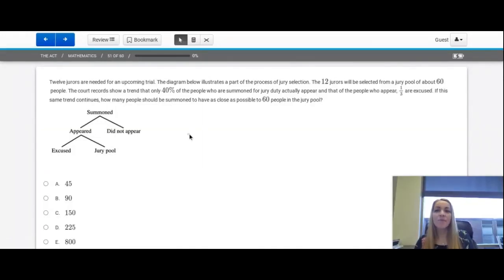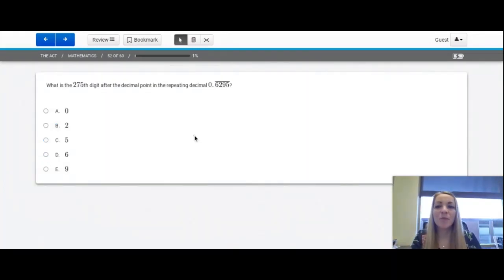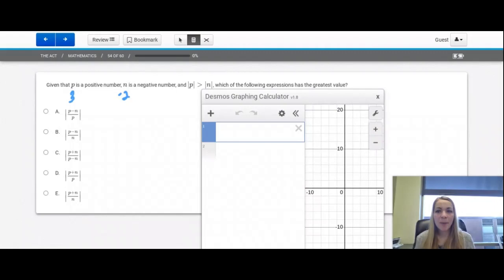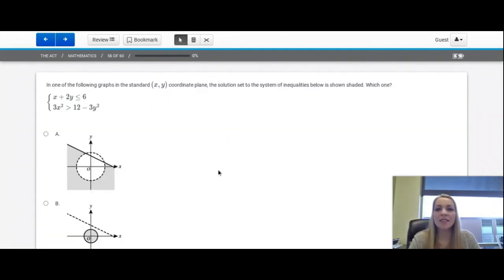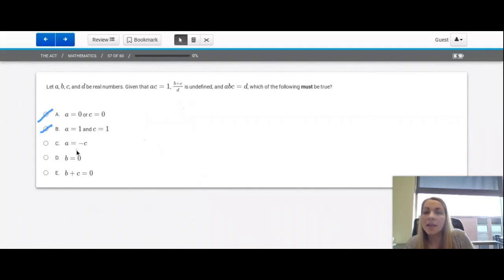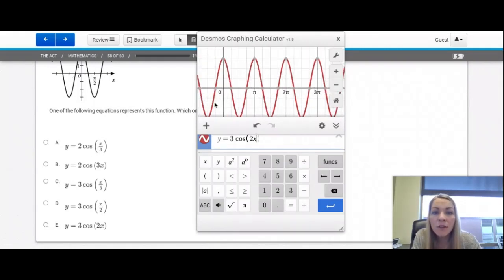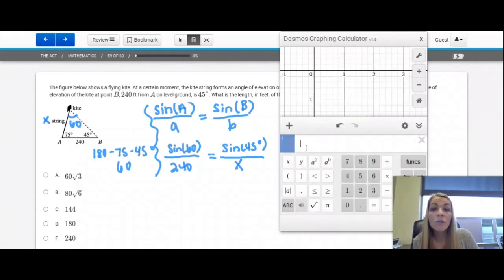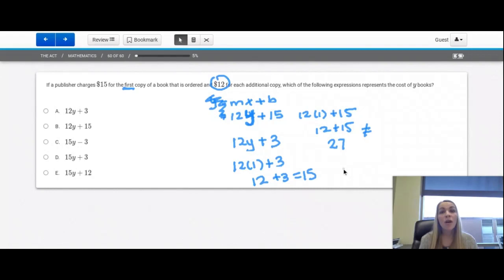ACT Math Prep on TestNav with Desmos Tricks and Hacks Part 6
Looking to improve your ACT math score? I am an experienced math teacher (not affiliated with the ACT) that has taught ACT Prep classes at the high school and university level and have studied hundreds of ACT math questions. In this video, I will walk you through questions #51-60 on the practice ACT test that is available on TestNav’s website offering you tips to help you with the graphing calculator and with time!

Here are the links to my other 5 videos.

Chapters:
0:00 Intro
0:59 #51: Tree Diagram and Probability
3:34 #52: Finding the nth digit in a repeating decimal
4:35 #53: Composition of Functions
5:40 #54: Evaluating an Absolute Value Expression
7:42 #55: Imaginary Numbers, sqrt(-1), and Factoring
9:16 #56: Finding the Solution to a system of inequalities
10:25 #57: Reasoning about true statements for Equations
12:51 #58: Graphing Trig Functions (Cosine)
15:03 #59: Triangle Angle Sum Theorem & Law of Sines
18:39 #60: Linear Expressions

I have also created some YouTube Shorts that you can find Desmos graphing tips and tricks. See below!